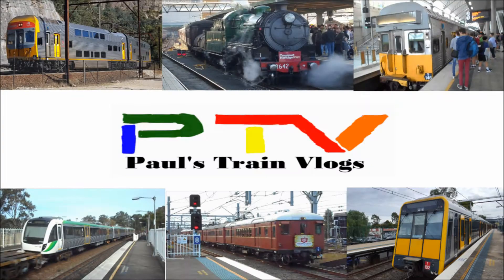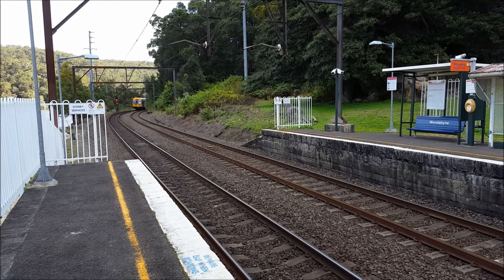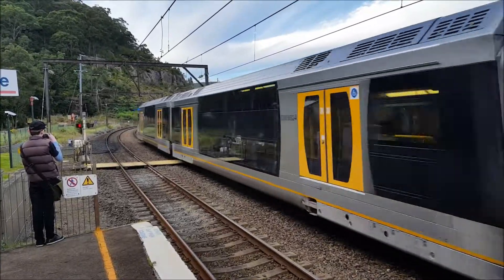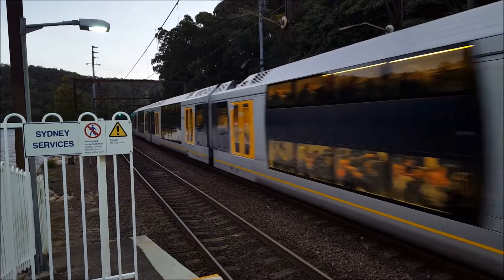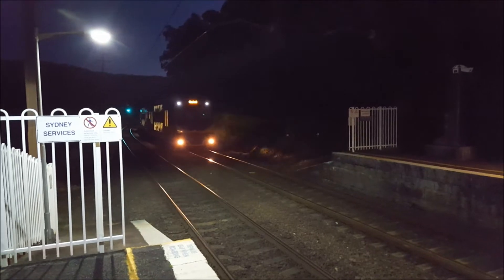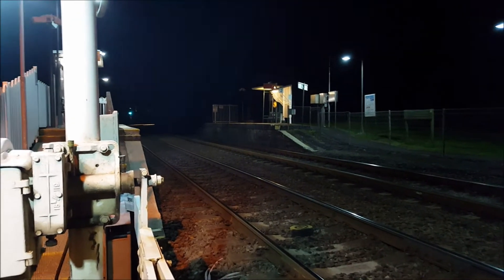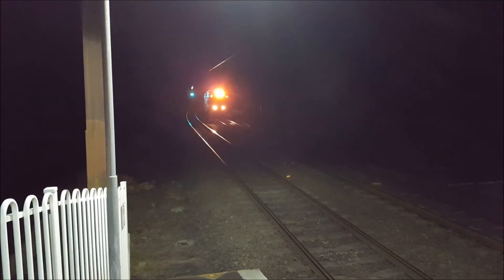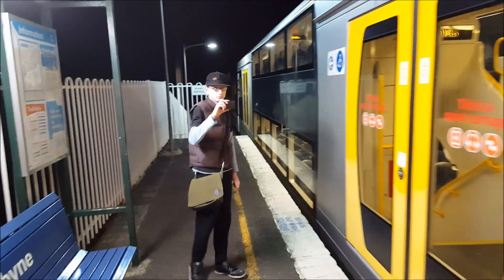Paul's Train Vlog 161: Wondabyne Part 6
Vlog 161

Wondabyne Part 6

Instead of a separate Wondabyne Night Vlog, Paul's Train Vlogs has combined this latest Wondabyne episode as a Paul's Train Vlogs first - A Day/Night Vlog!

You'll see train action at Wondabyne in the day and night.